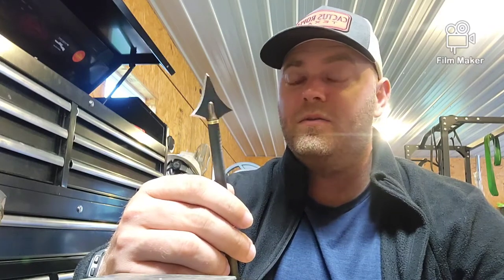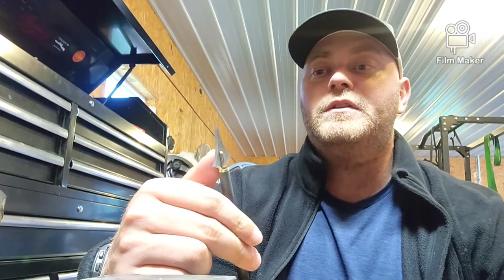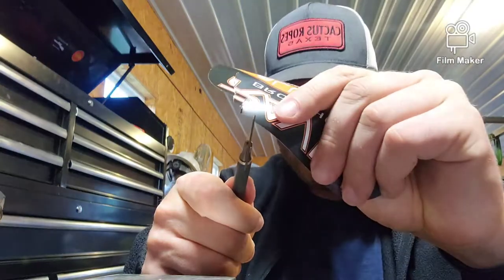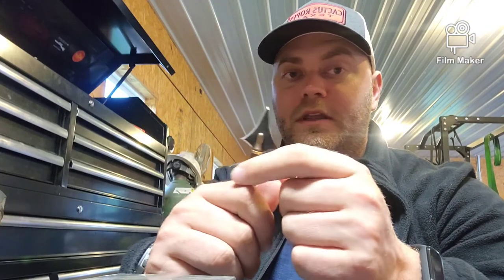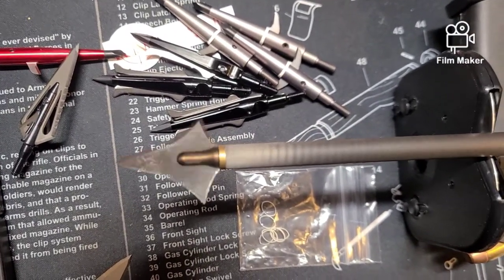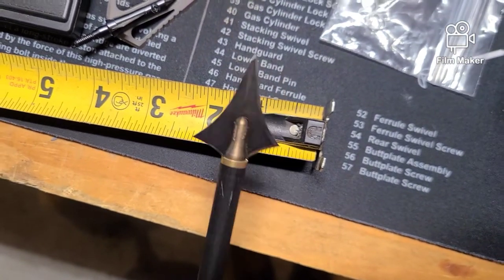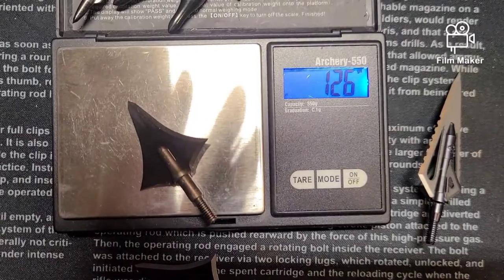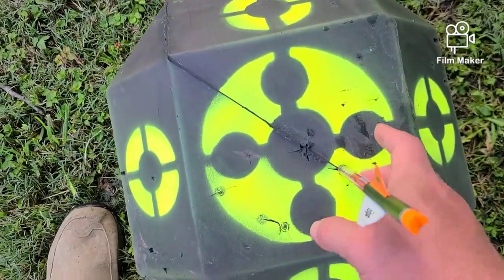kudu broadheads. affordable single bevel broadhead or junk? will they crossbow?